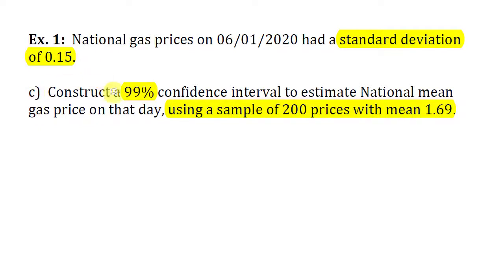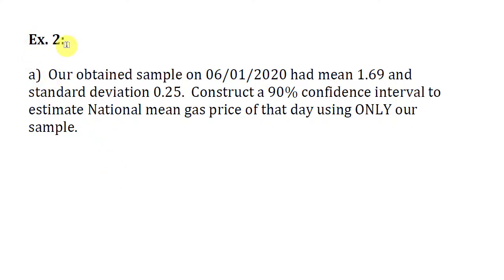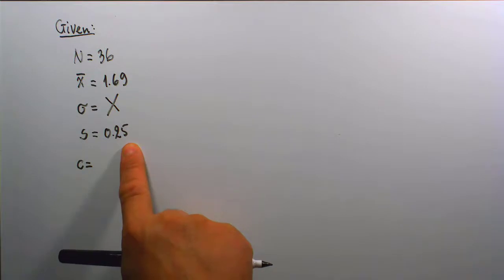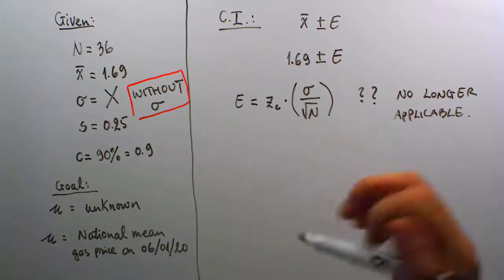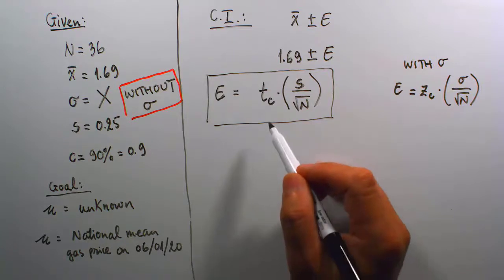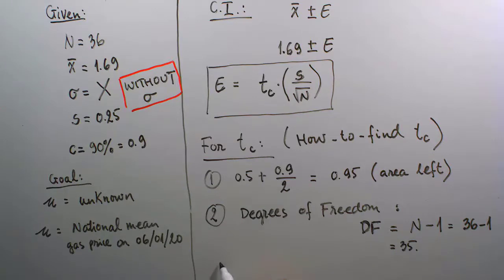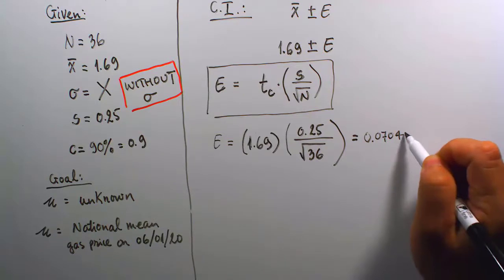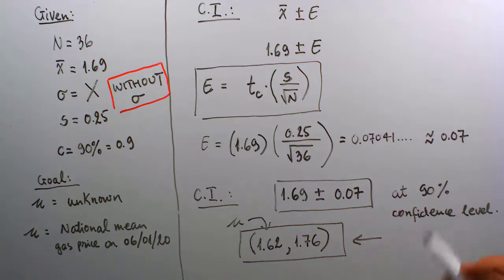Confidence Interval to Estimate a Mean with Examples - Part II